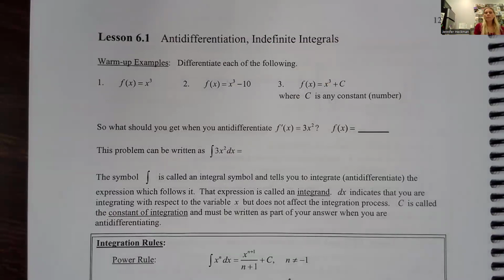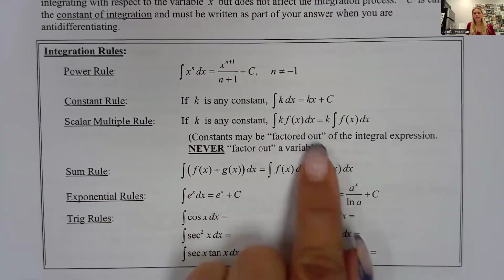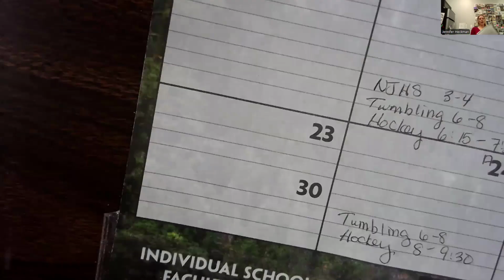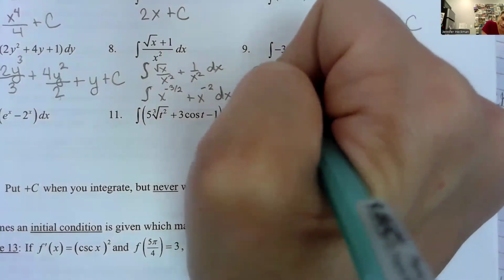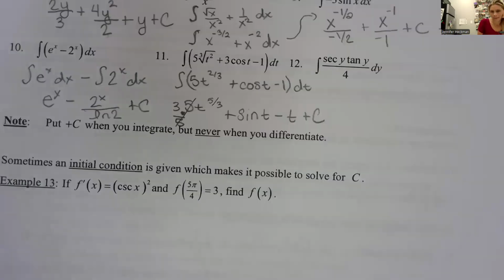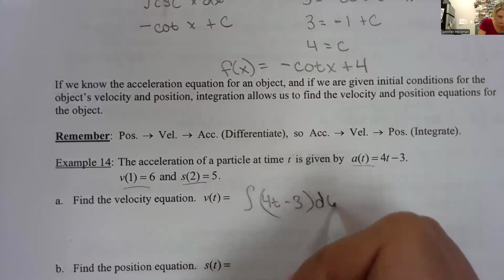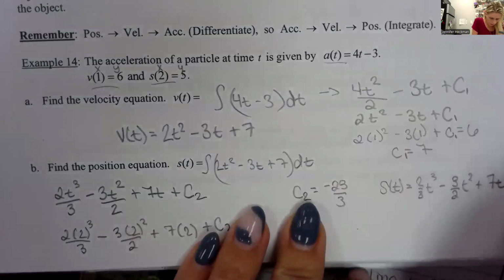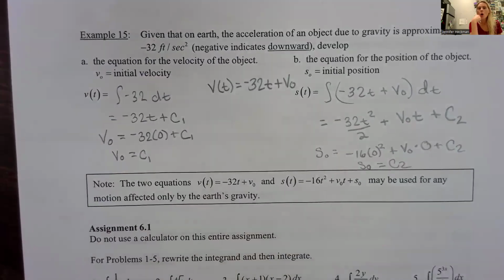6 1 Antidifferentiation BC